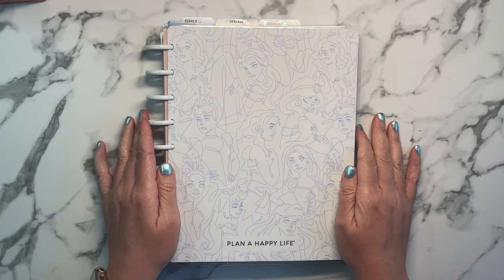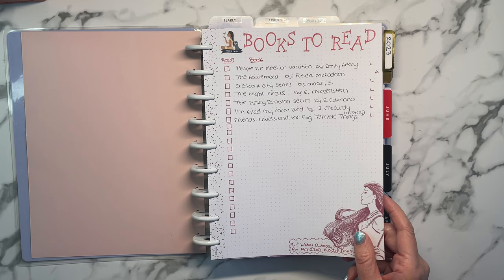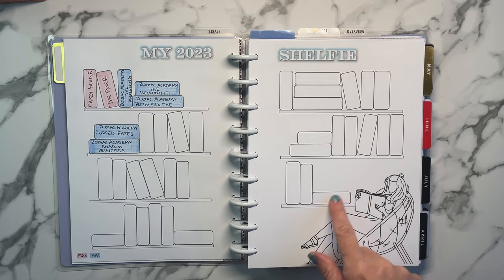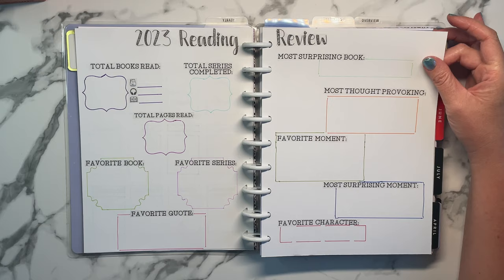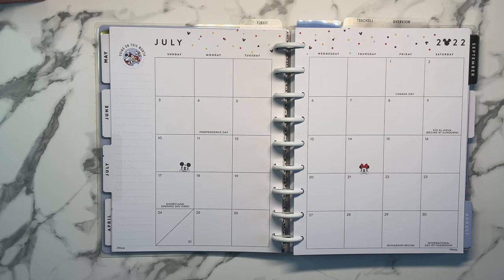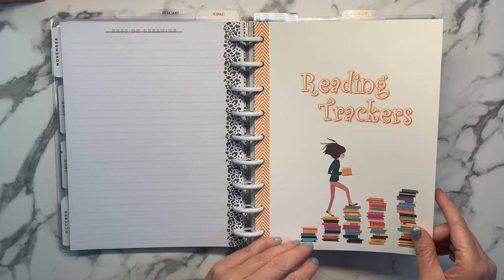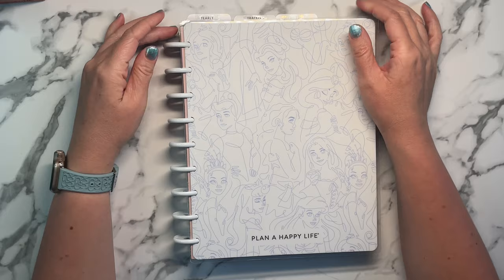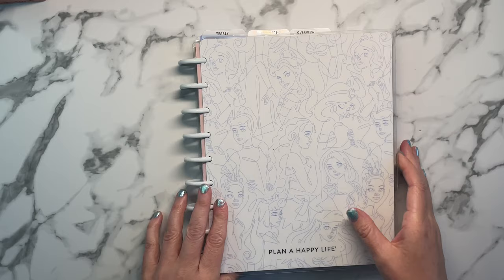2023 Reading Journal using Happy Planner Notebooks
Join me as I flip through the 2023 Reading Journal I created using Happy Planner's Happy Notes, an undated horizontal Happy Planner, and 32lb blank paper.  Giving you ideas for a reading journal, or maybe even a TV shows tracker.

Label paper used for stickers
FineTip Colored Markers (TwoHands)
Mr. Pen Mildliners
32lb paper (similar to Happy Planner paper - perfect for printing own planner inserts)
90lb paper (163 gsm) - same gsm to Archer & Olive (so less shadowing and bleed through)